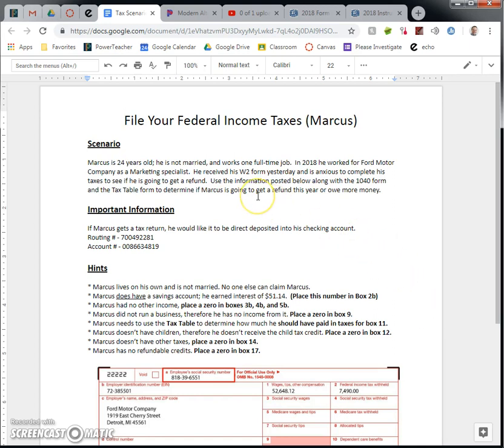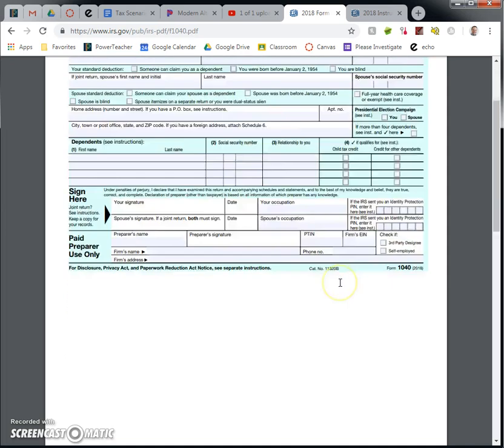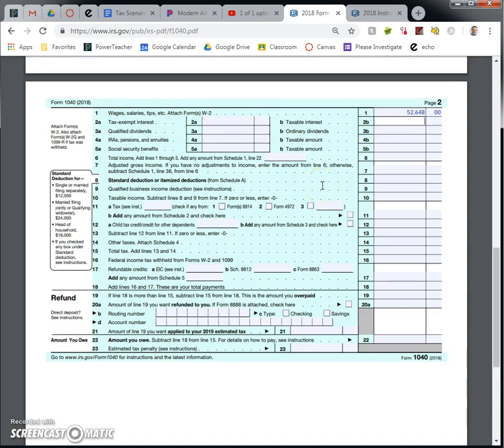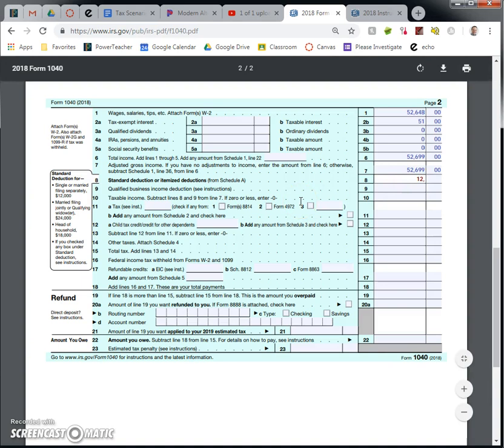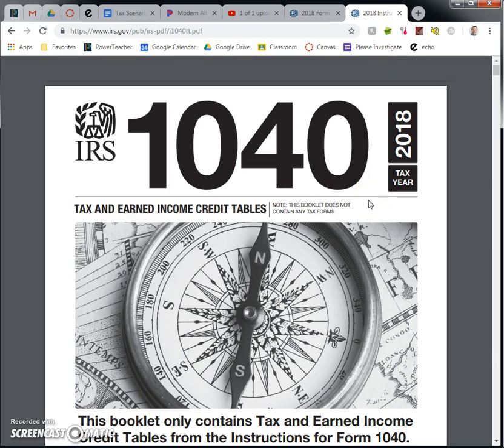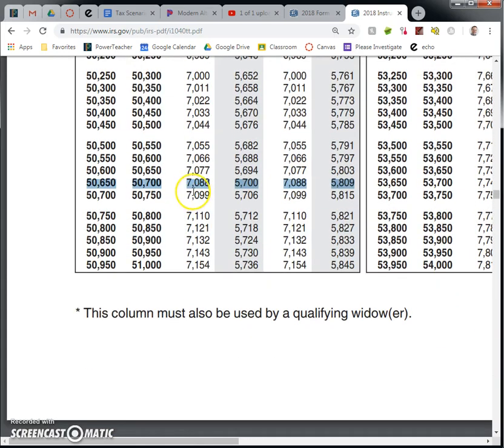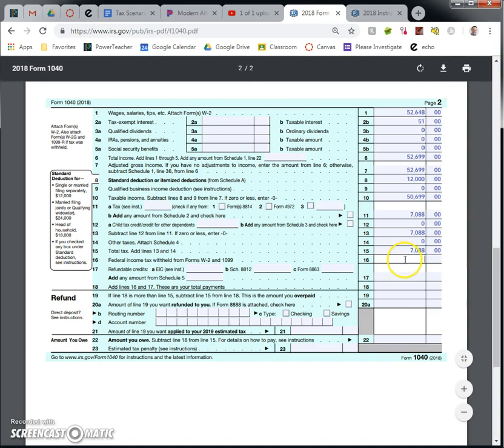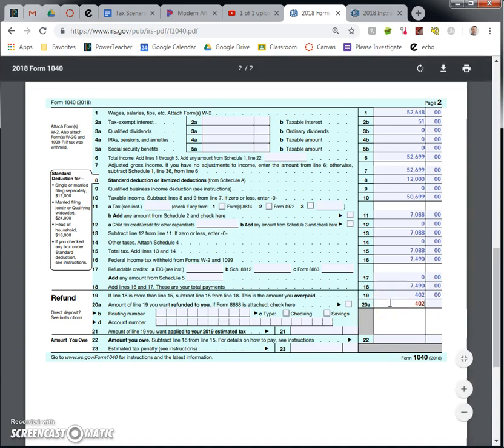Marcus Tax Return Young Adult